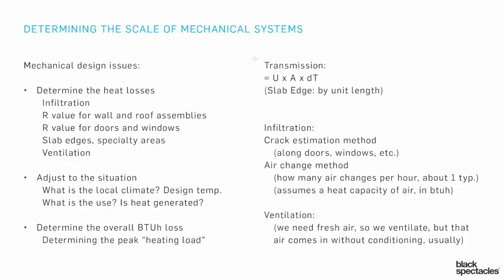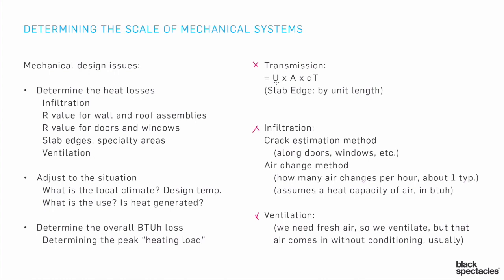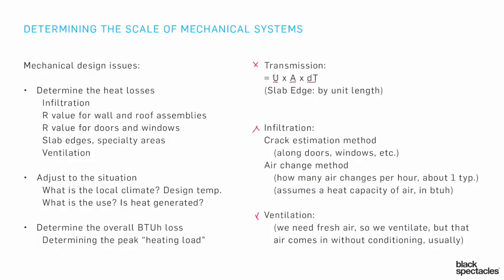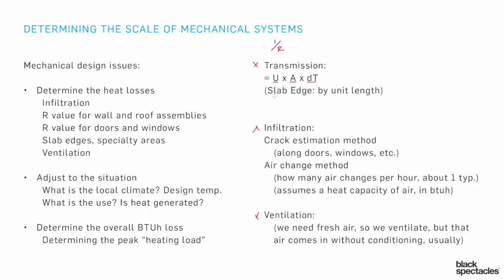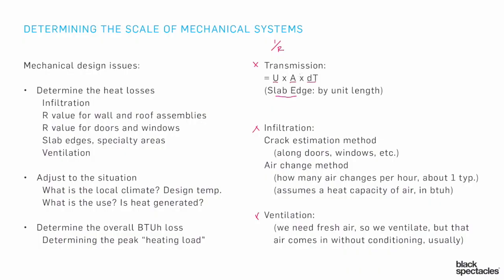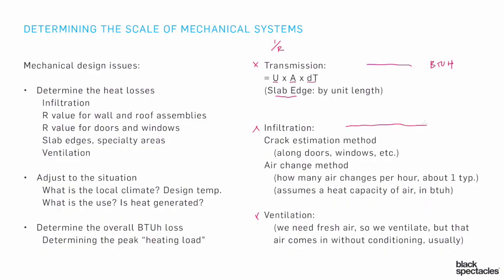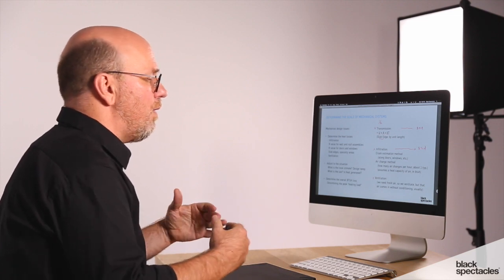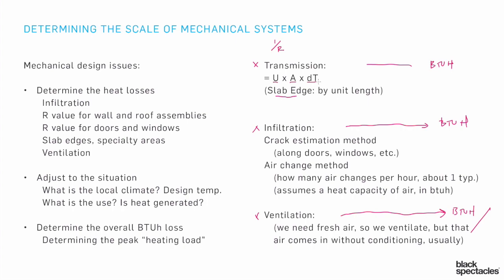Transmission Infiltration Ventilation